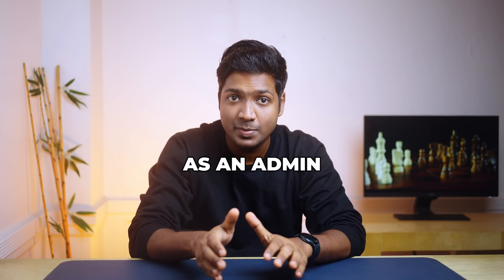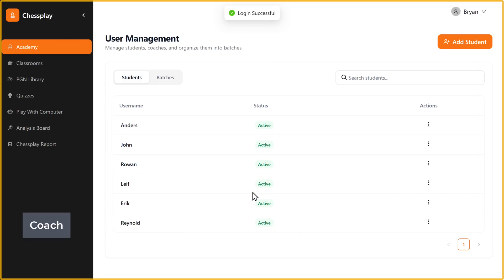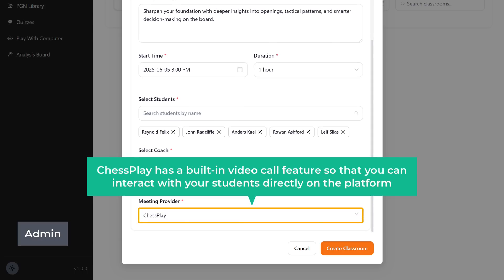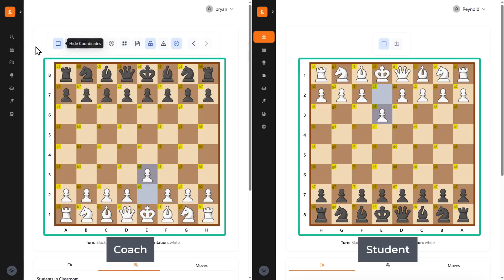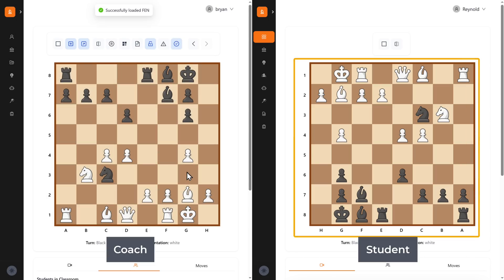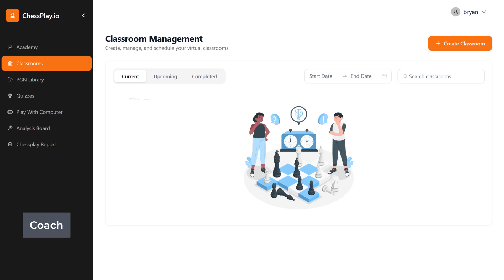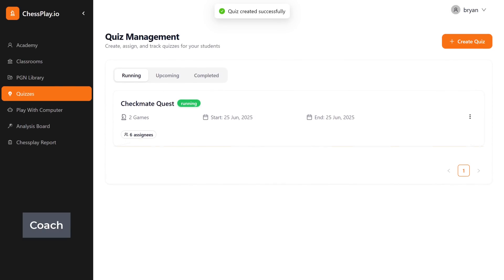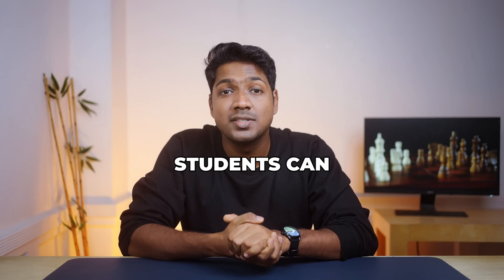How to Teach Chess Online Like a Pro in 2025 | Chess Academy Software for Online Chess Coaches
00:00 Intro
00:35 To add the student into system
00:54 To add a coaches
01:17 Assign the student to each coach
03:03 To Create a new classroom
04:27 To interact with student during class
06:48 To Upload a PGN
08:00 To review classroom after the session
08:43 To create quizzes for the students
09:40 How students can attend the quiz
10:12 To review the student’s performance
10:28 To share the report with the student / parents
11.20 How the Analysis Board works
12:31 Another way for the student to track their progress
14:18 To upload a pdf
15:09  To save Classroom games into the PGN library

🚀 Want to teach chess online like a pro and manage your students with ease — all in one powerful platform?

 With ChessPlay, you can seamlessly organize classes, track student progress, and create engaging learning experiences without any tech headaches.

In this step-by-step tutorial, I’ll show you exactly how to set up your online chess academy using ChessPlay.

Here’s what you’ll learn:

 ✅ Add students & coaches and assign roles effortlessly
 ✅ Schedule single or multiple classes with live interaction tools
 ✅ Create and share quizzes to test student knowledge
 ✅ Review student performance with leaderboards and analysis boards
 ✅ Manage PGNs, access public curriculum, and provide self-study materials
 ✅ Log in as both coach & student for a complete learning perspective
 ✅ Students can also connect their Chess.com and Lichess accounts to ChessPlay to analyze their performance across platforms, making learning more interactive and effective

🎯 Perfect for chess coaches, schools, academies, and anyone who wants to teach chess online in an interactive and structured way!

🎁 *Tools & Discounts*

🙌 *Officially*